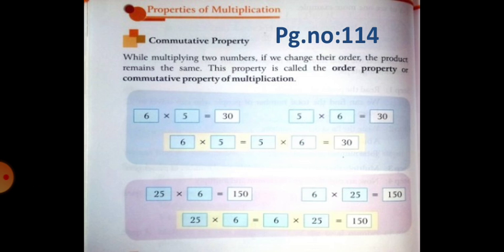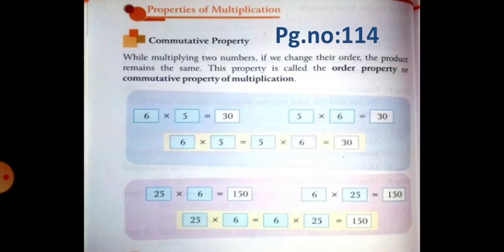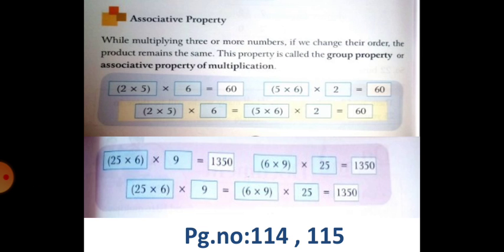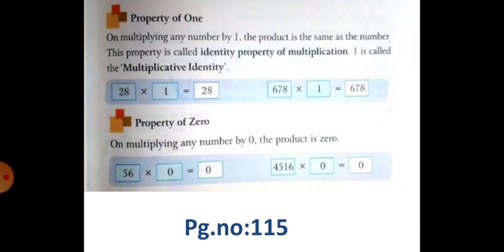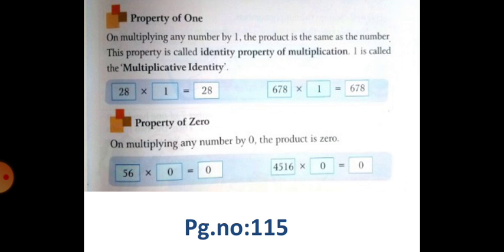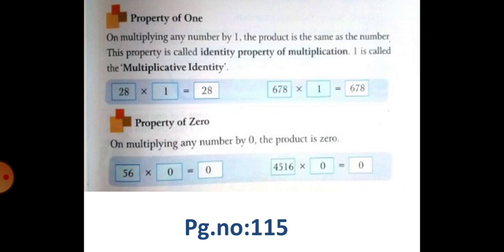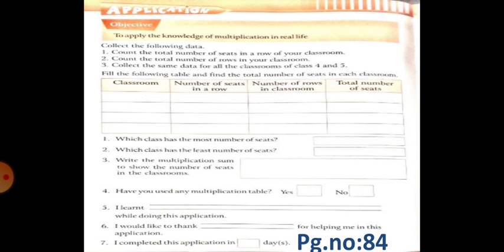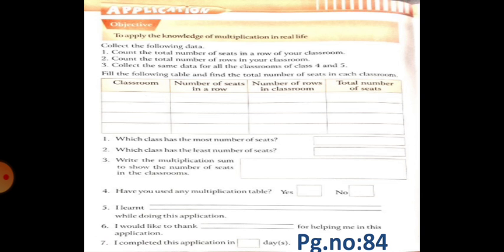G3 Maths 19 2